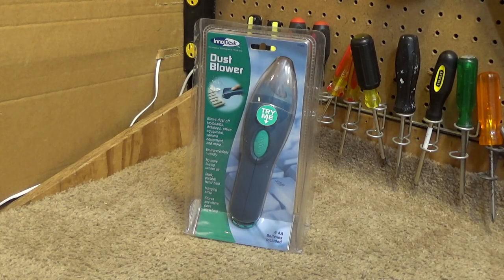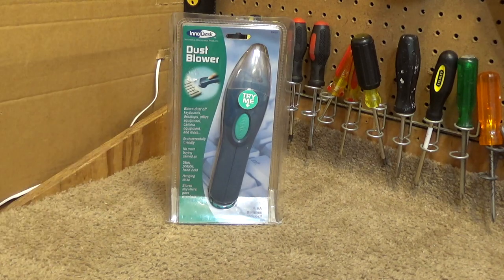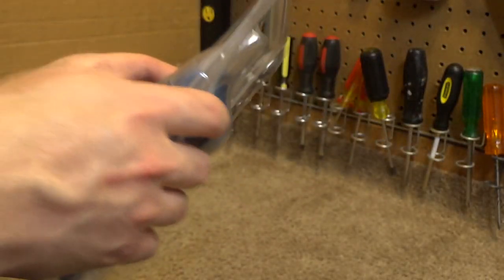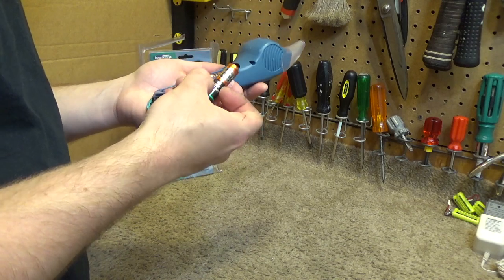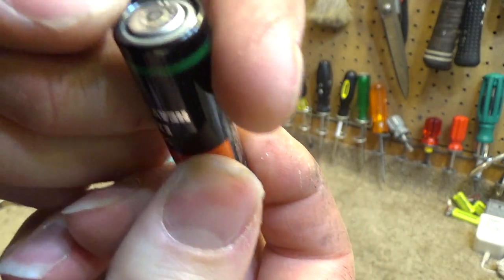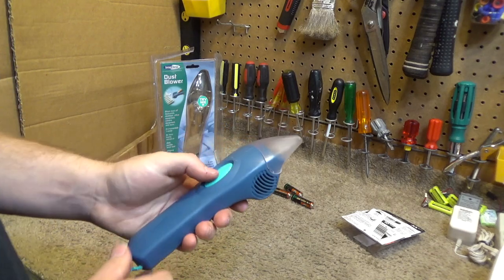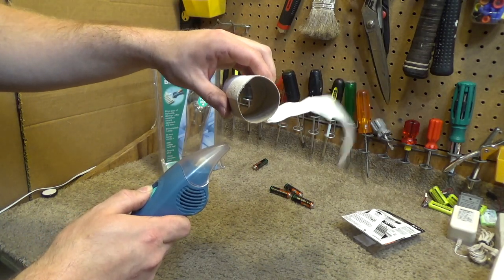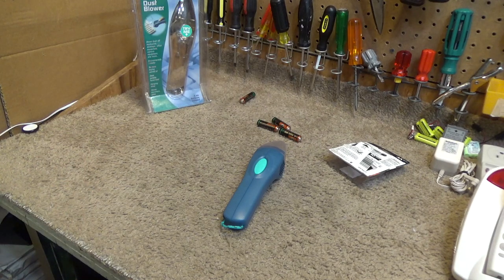InnoDesk Dust Blower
An InnoDesk Dust Blower, one of many gimmicky office products produced during the late 90s and early 2000s when computers as we know them now were first starting to become commonplace.
It seems very cheaply built, but much to my surprise it seems to have an adequate amount of power to do what it claims. Considering how long it is, I truly cannot fathom anyone ever using this in a real-world office environment. Even in a home use case, it's still obnoxious.